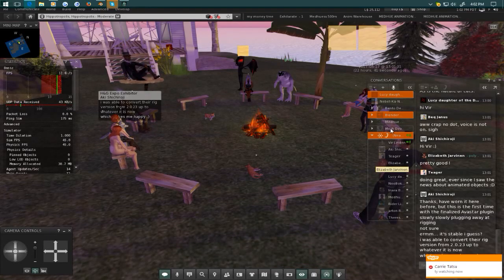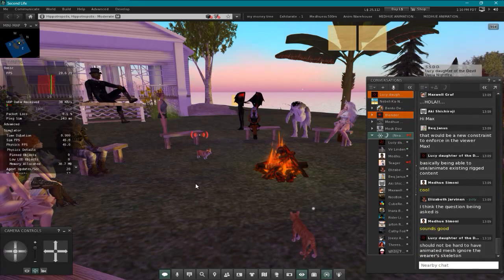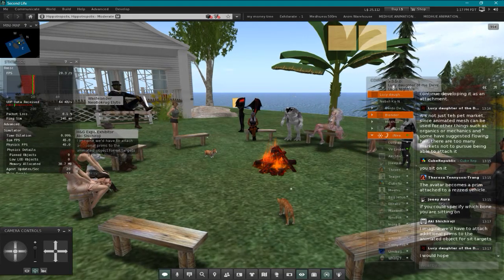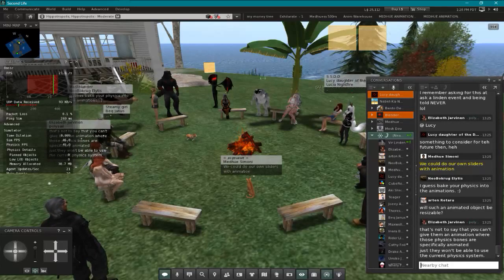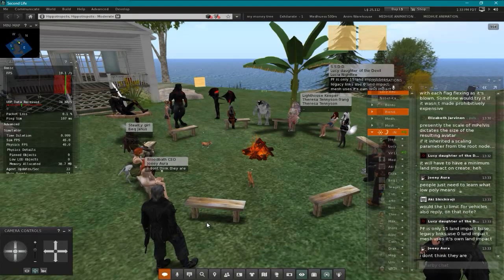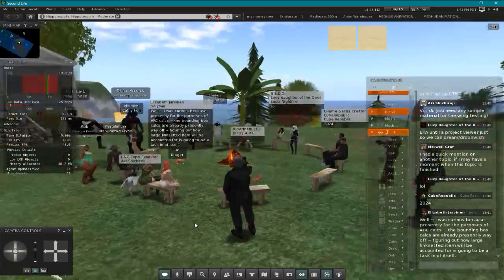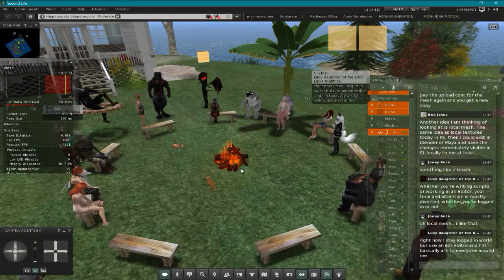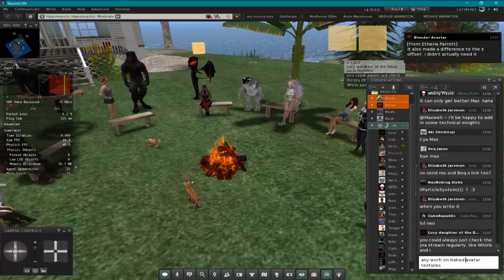Second Life Content Creation Meeting 5/18/17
Content Creation Meeting on 5/18/17 in the virtual world of Second Life.